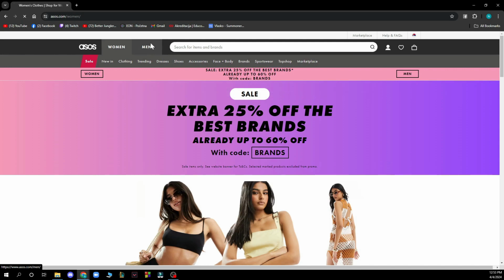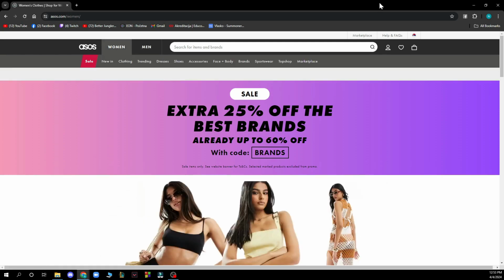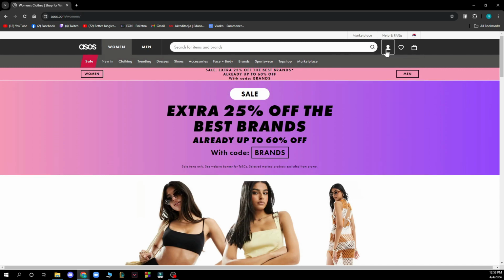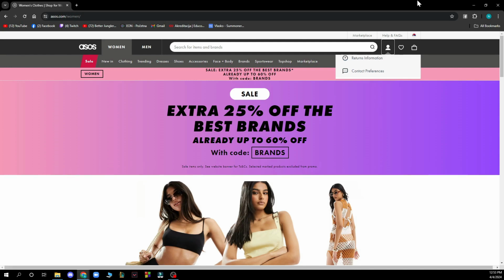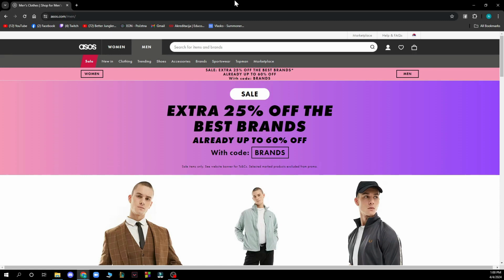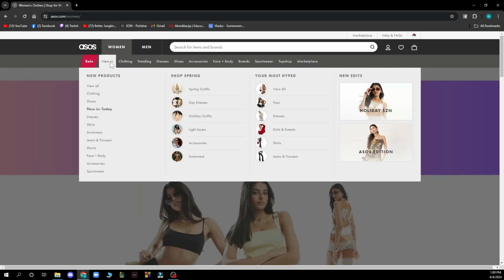How To Browse New Arrivals In ASOS (Easiest Way)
In this video I will show you How To Browse New Arrivals In ASOS. It would be good if you watch the video until the end so that you don't miss important steps.